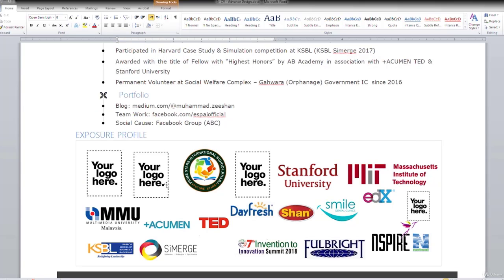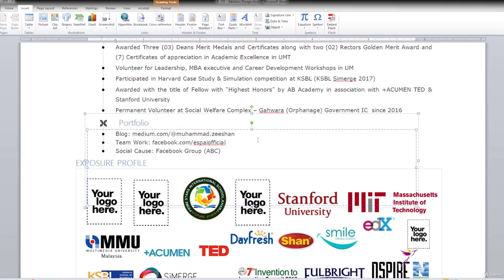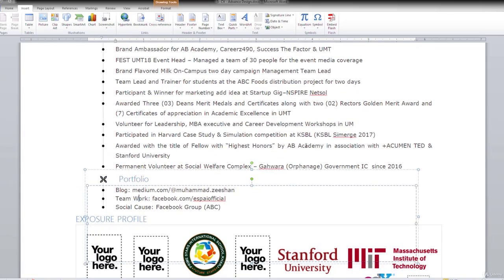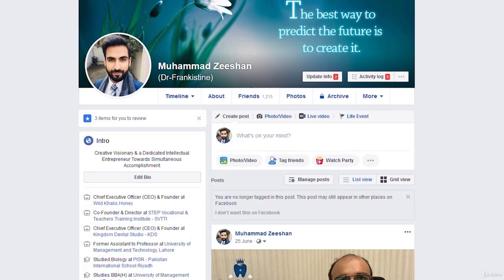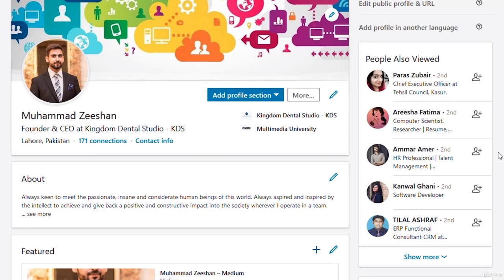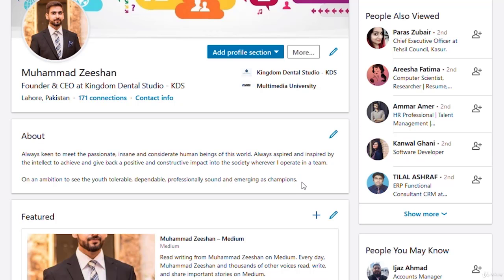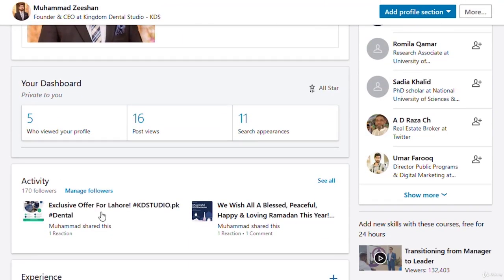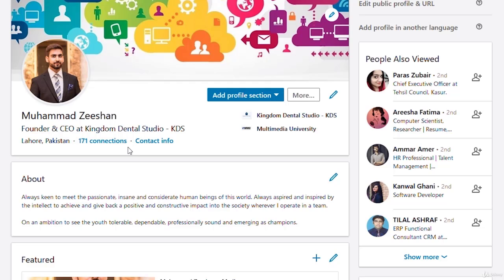Exposure Profiling & Maintaining Online Portfolio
Street to The Corporate Life: Master the Art of Securing the Job You Truly Deserve using CV, IT, Interview & Psychology.

In today’s world it is no longer a simple task to get hired for any job. Even the simplest of the job search has become stressful due to increased competition and availability of rather increased candidates in the market. In today’s world winning a job or even for the recruiter to hire the perfect candidate has become an Art.

Recruiters are almost already trained for this Art and all we need is to Master this Art by using IT, CV, Interview & Psychology to unconsciously make it easier for the recruiters to pick our CV out of those piles and call us for the interview and then we could use that interview opportunity to actually land on our dream destinations.

A lot of different learning opportunities available but what makes this course different is its Content, Its Depth and its Impact Fullness along with all of its imperfections.

We would be having an Impactful Learning Experience along with Self-Assessments in following sections in this course as follows;

1- Mastering: Emotion’s, Fear & Anxiety

Here we would understand and learn to control our minor Emotions, Anxiety and Stress in regard of Employment needs in today’s world. Also we would learn to set-up a growth mindset to become productive by keeping today's suffering market due to Covid-19 Pandemic in mind.

2- Mastering the Art of CV & Cover Letter

Here we would be learning step by step by the help of templates to master the art of development of a Globally Accepted CV/Resume by developing it in the most convenient and impactful way possible.

So that when any recruiter across the globes lays eyes on the CV it gets noticed and all your indirect messages to the recruiter get decoded and they instantly pick your CV to call you for the interview.

3- Mastering The Art of Interview with Psychology

In this section we would be learning the Psychology tricks to understand all the intention of the recruiter when it comes to the questions they are going to ask us in the interview. This would again make the recruiter to actually understand us better as after learning from this section we would be in a position to take away that communication barrier.

We would be in a position to actually convey every message we want to the recruiter with 100% impactful meaning. This would help us win the job by winning the recruiters heart.

4- Mastering “On the Job Success”

Here we would be learning that how we can maintain a positive overall outlook by giving away positive, meaningful and result oriented feedback. We would also learn to understand the basic principal to get promotions fast in the professional career.

5- Bonus: Self Discovery

By the end we would understand our personality type by the help of a Personality Test. We would also be learning to discover a way to understand our passion, strength and weaknesses.

This would help us to understand which career opportunity is perfectly fit for us not just keeping our strengths or the things we are good at in mind. Rather it will help us by understanding our true self to align our life towards growth and prosperity by actually having meaning in life.